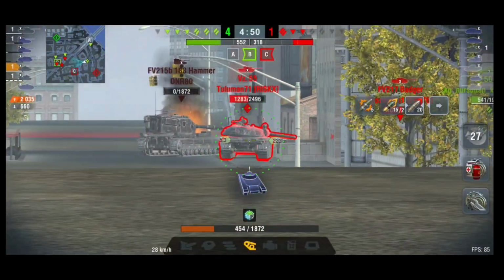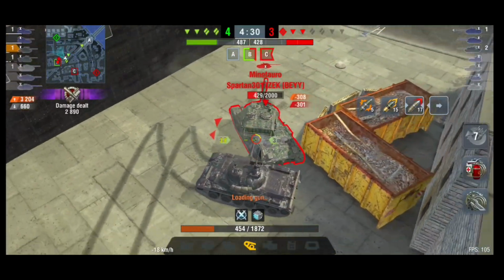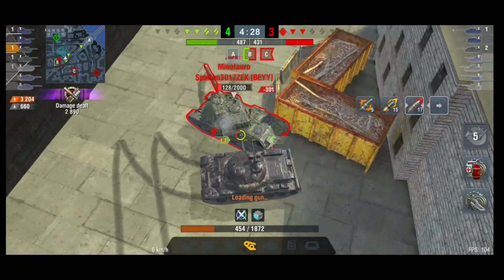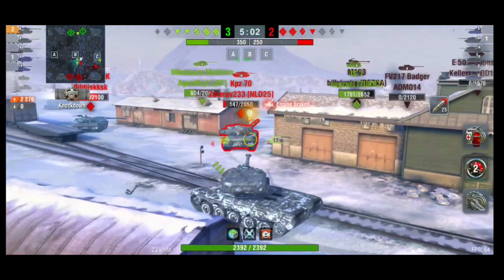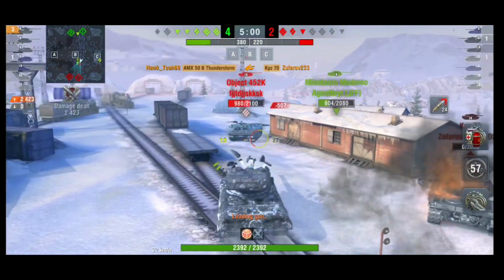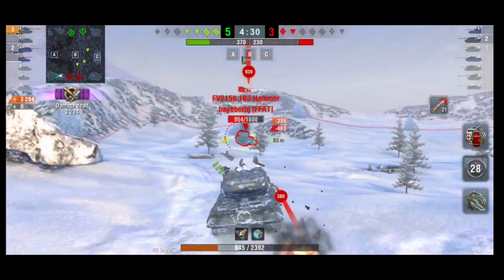The top 5 Worst tier X tanks right now!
Going by statistics.

Most of these are actually really good tanks, but looking at stats these are the worst performing tanks currently in tier 10